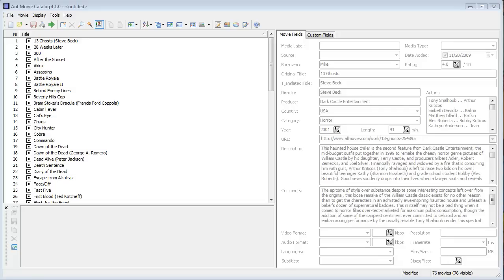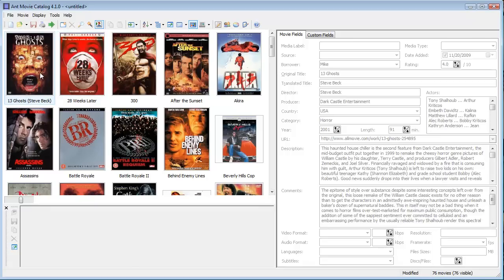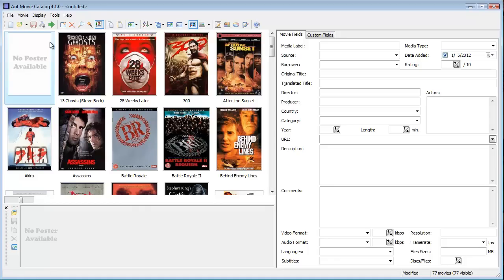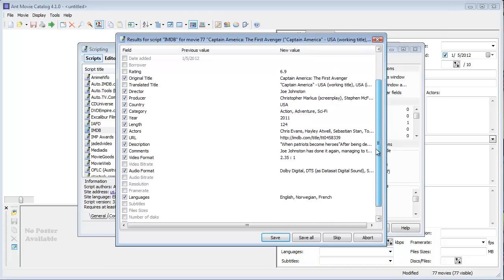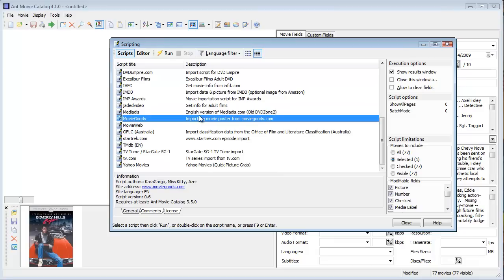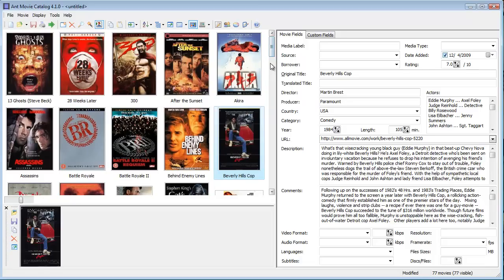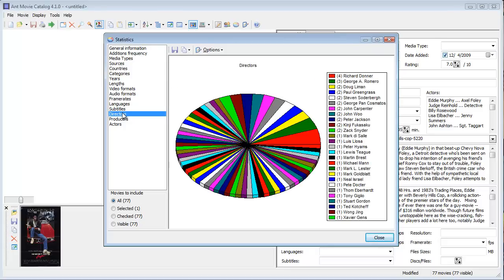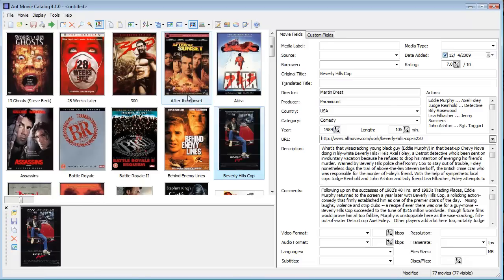Tech Tutorials - 06 - Ant Movie Catalog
If your movie collection needs some cataloging and organizing, this is a great piece of software to do it with.  The built in scripts automate a lot of searching and gathering by filling in a lot of the movie's info for you.  This allows you to have a complete catalog with lots of info about your movies.  There's lots more features not covered in this video as there are lots you can do with the software such as things like exporting your data and printing labels/catalogs.  Check it out, and best of all, it's FREE!